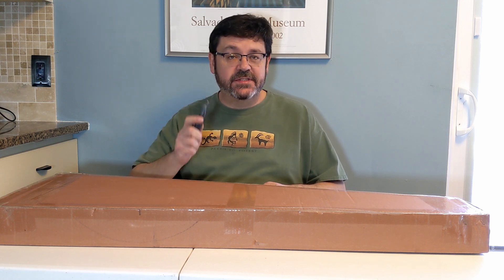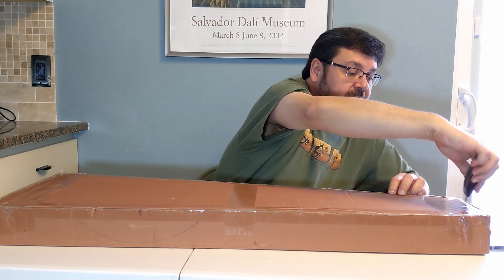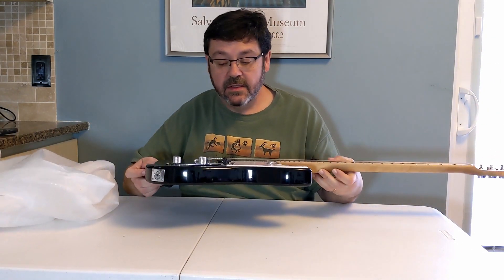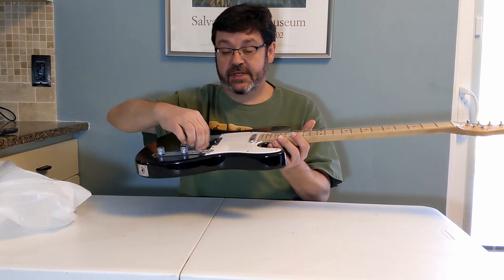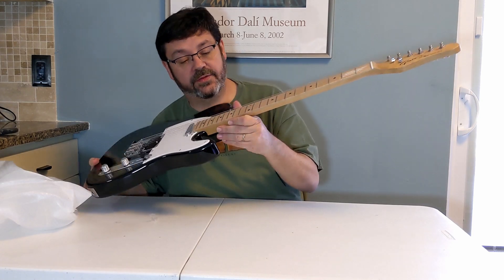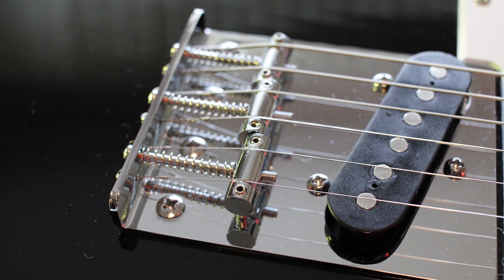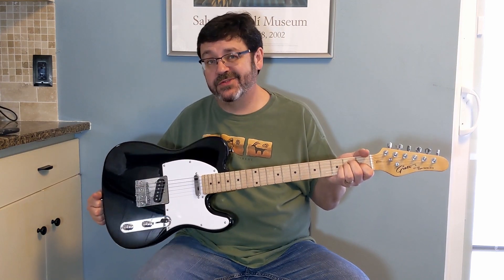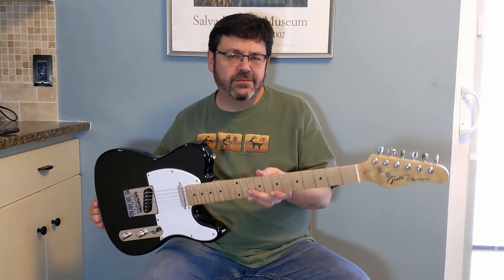Unboxing a Grote Tele Style GT-150 TC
This time we unbox our new project guitar, the Grote GT-150 Super Series 2019 Telecaster copy. See what $85 can buy from Amazon...

If you have any questions be sure to ask in the comments.

by Babul A. Mukherjee
Featuring Nikhil Mukherjee